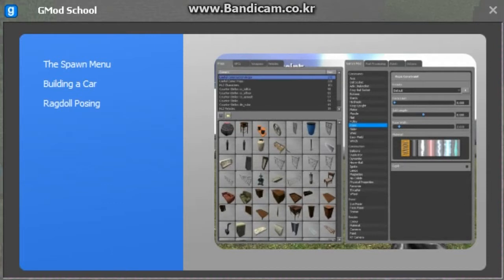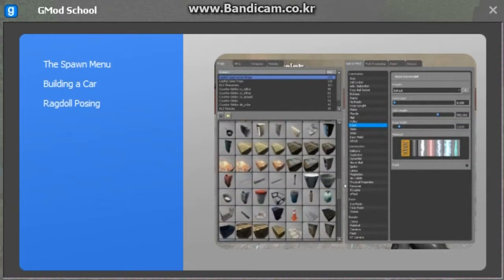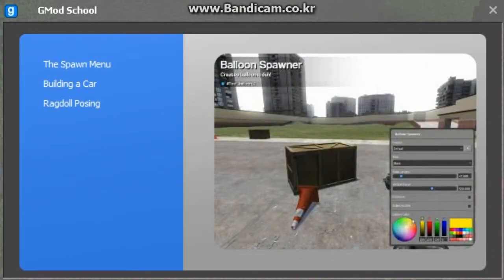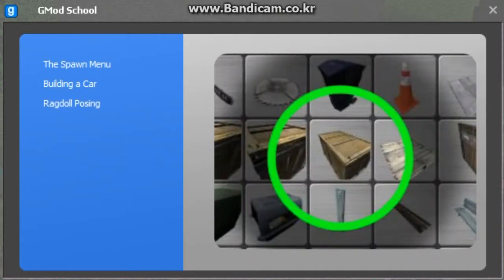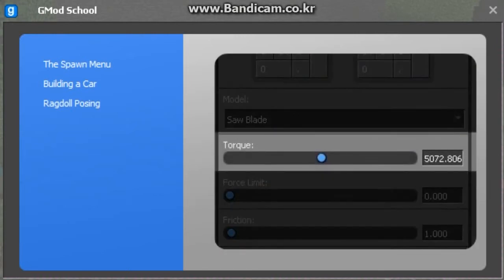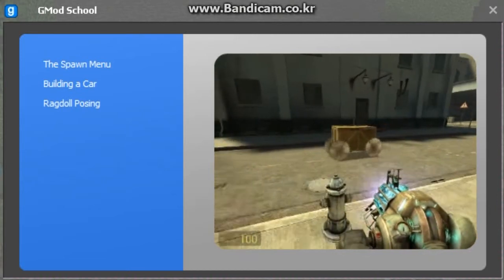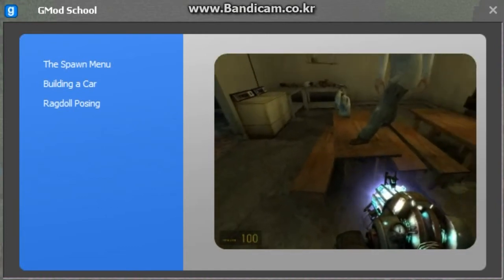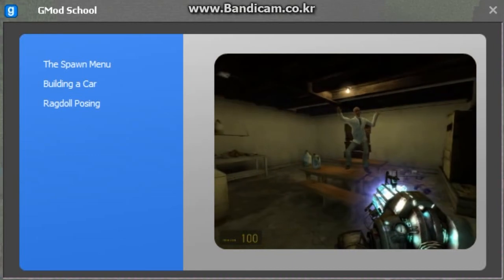GMod School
Garry's mod 12 working